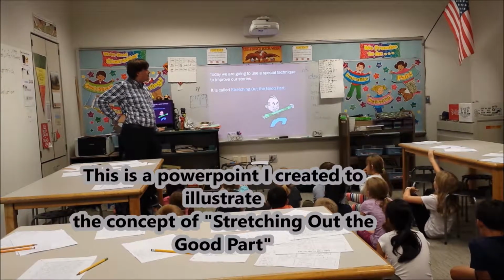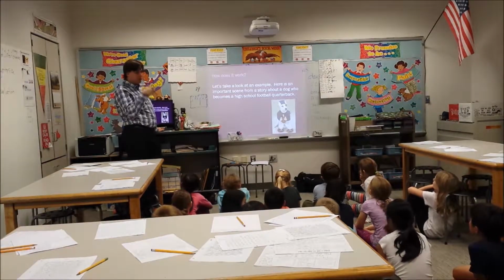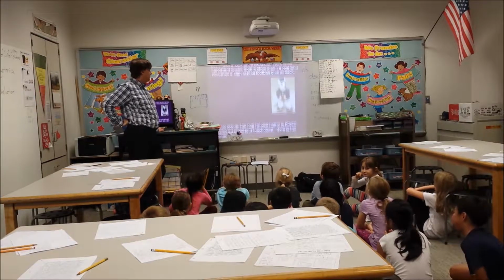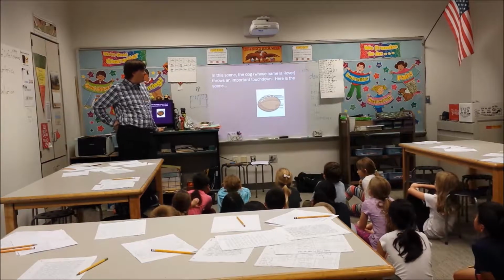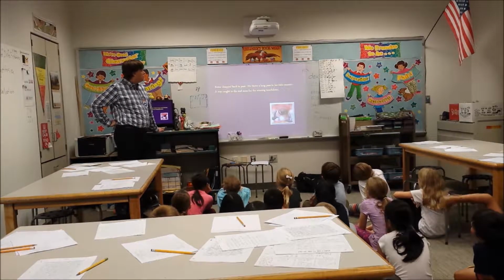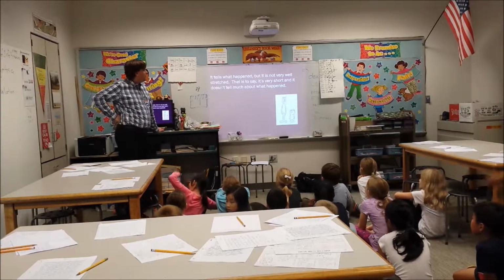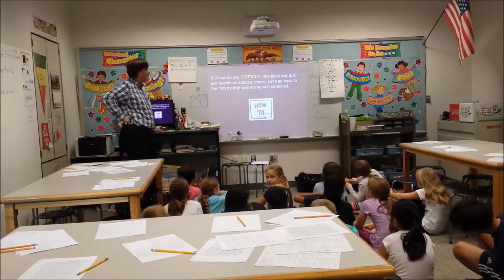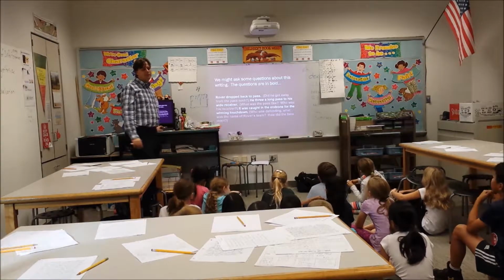Matt Bowling Teaching Demo